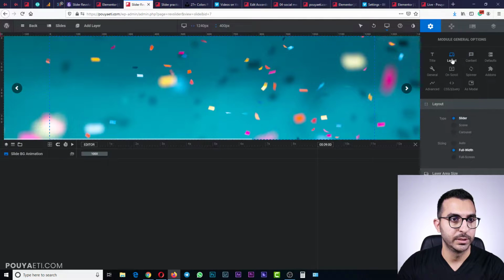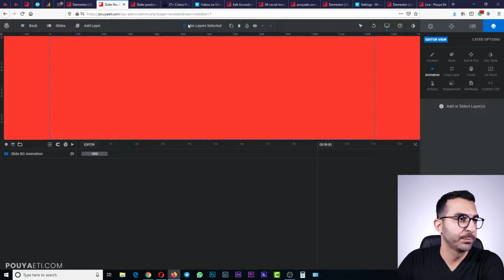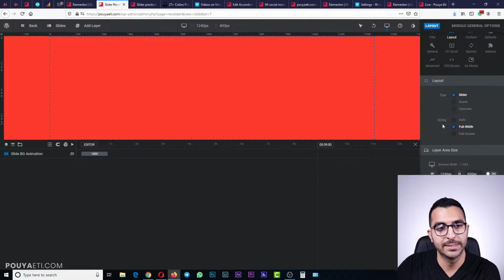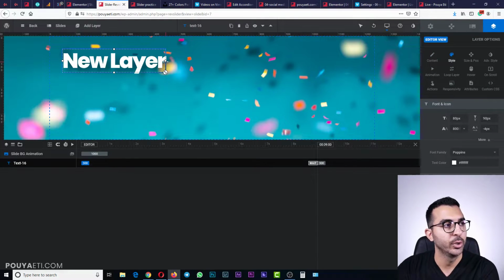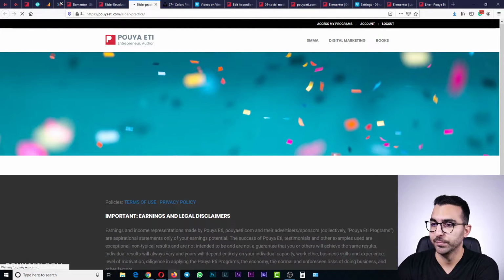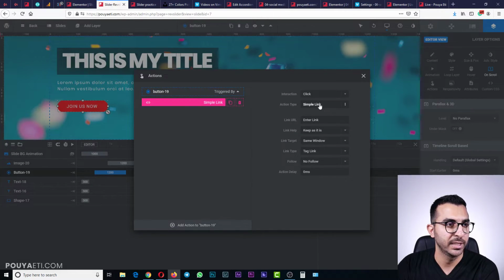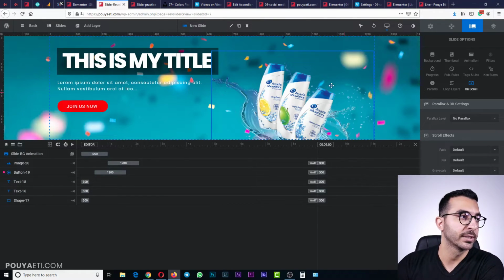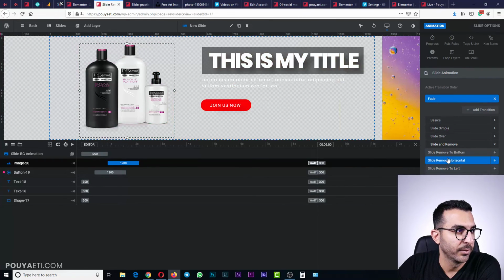How to Create Slider in WordPress with Slider Revolution 6